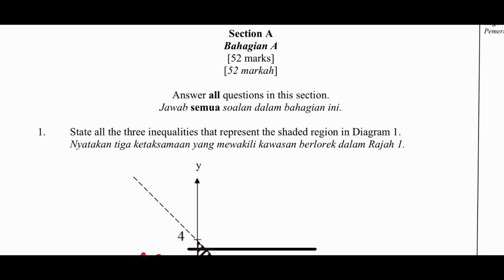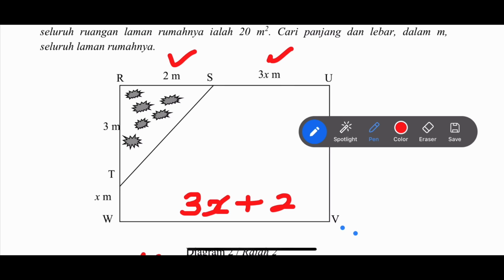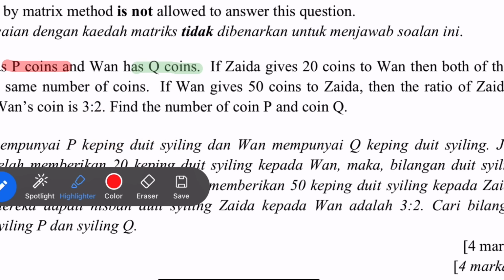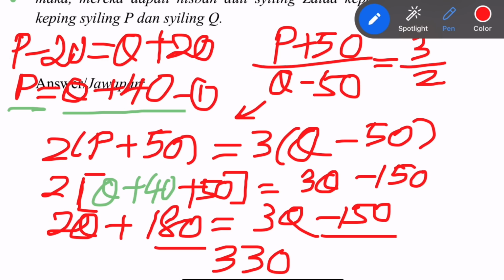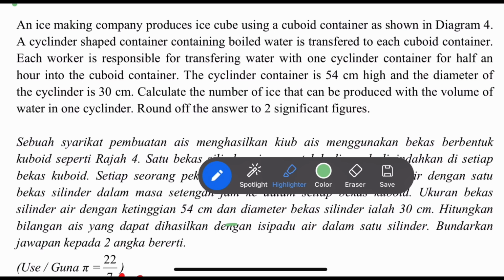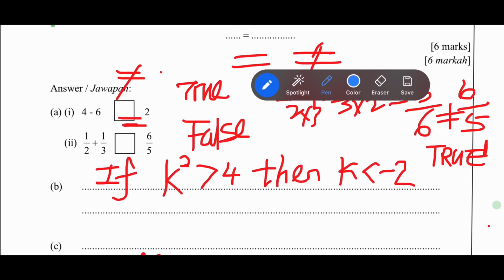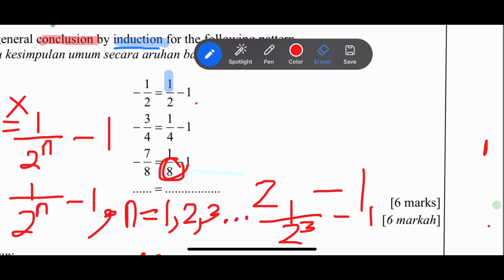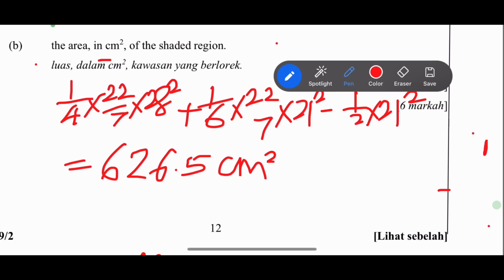V6H6 - KSSM /KBSM/SPM 2021 . Discuss HOTS from Johor Maths P2 Section A.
Hots in SPM 2021